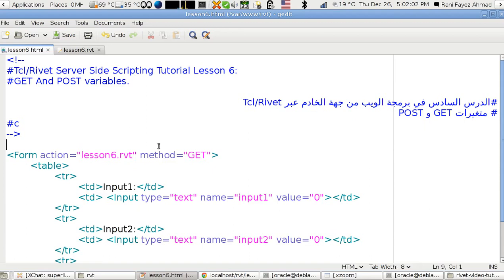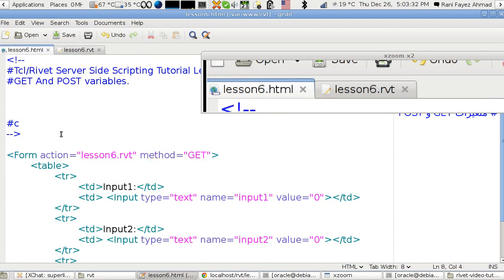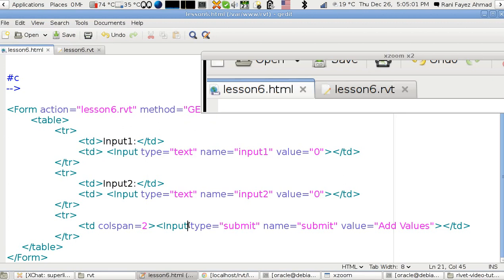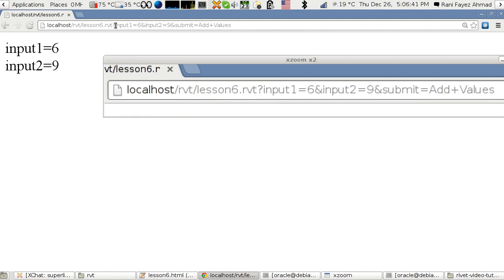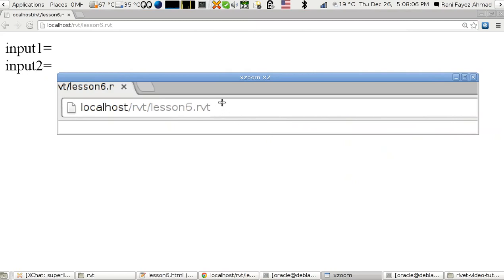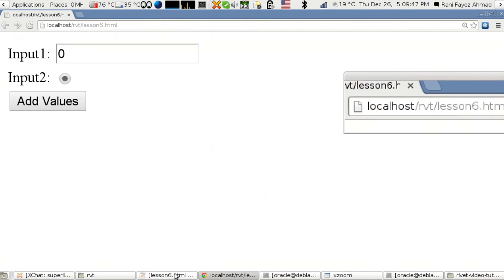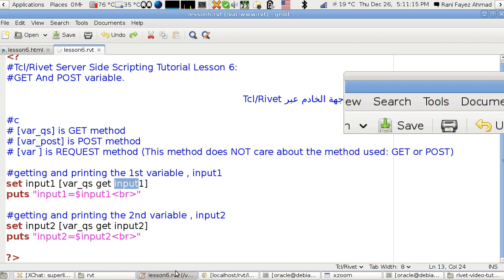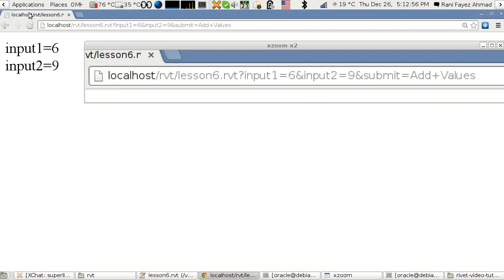Tcl/Rivet Server Side Scripting Tutorial Lesson 6: GET And POST Variables (English Version)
* Preparing an HTML form.
* How to process from data when sent using GET method or POST method.